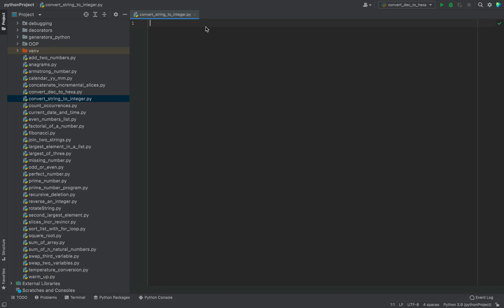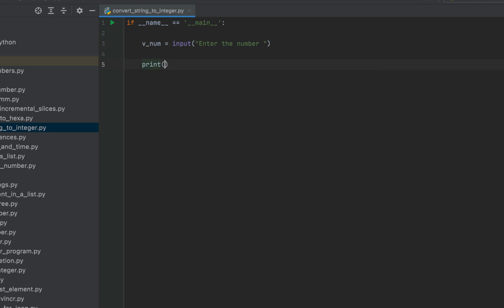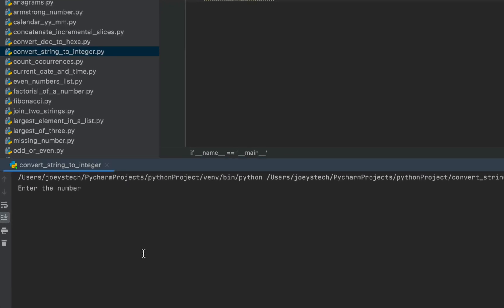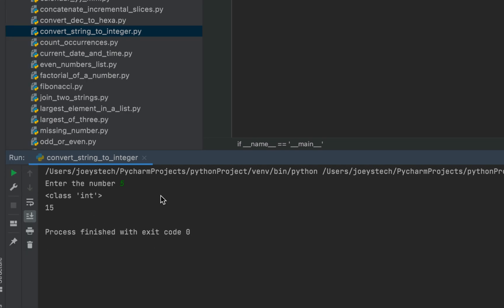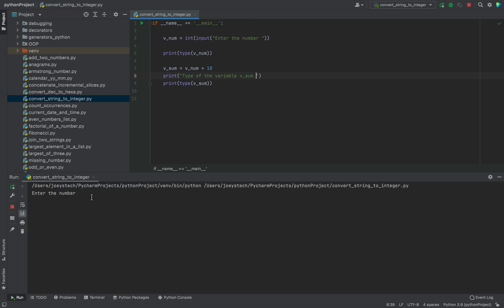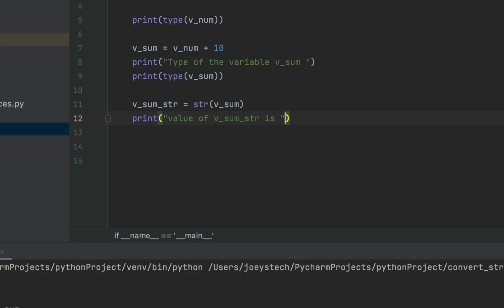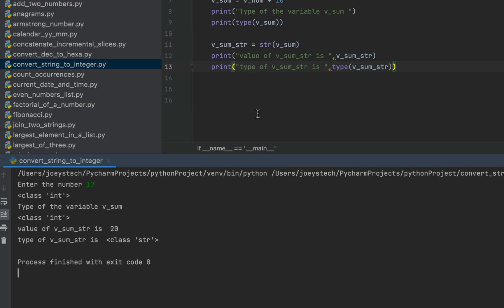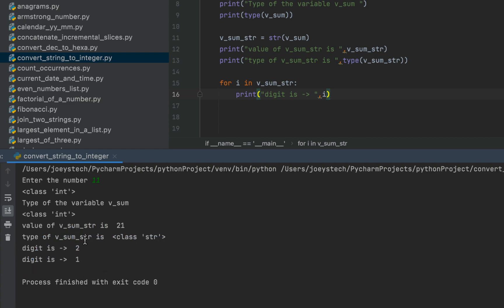How to convert string to integer in python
In this video of Joey'sTech, you will learn how to write a python program to convert a string to an integer.

I am going to tell you about two functions str() and int(), which are very important to learn for typecasting in python.
You wouldn't want to miss watching the whole video at any cost.

This is another addition by Joey'sTECH to the Python coding interview question series.